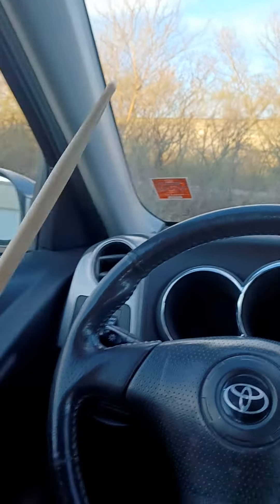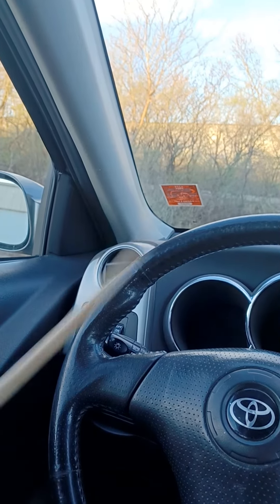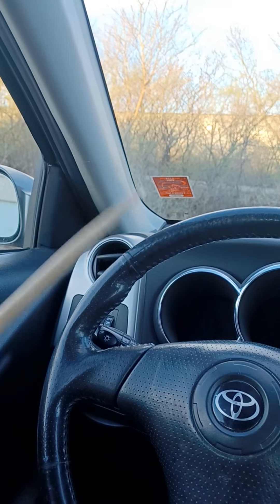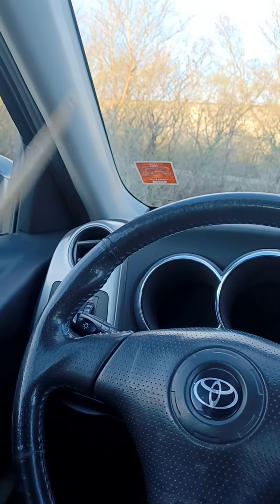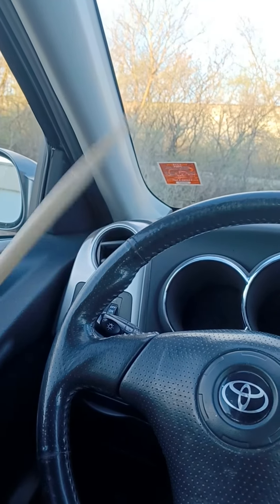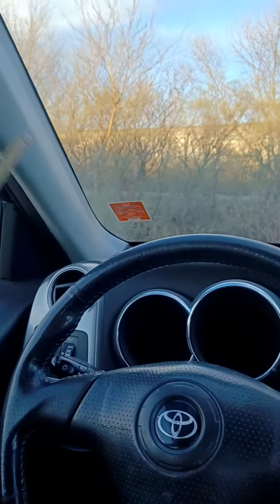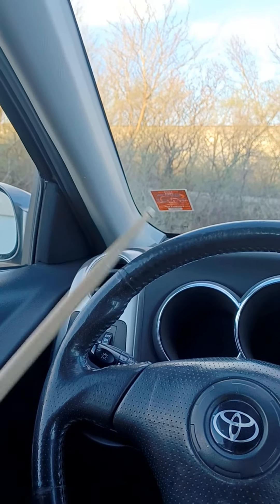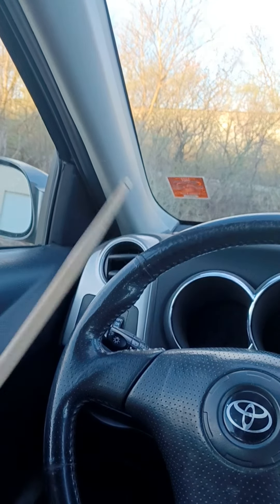Left hand workout for drummers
When you have a commute this helps get your left hand into shape. Careful in traffic, but the open road is good.